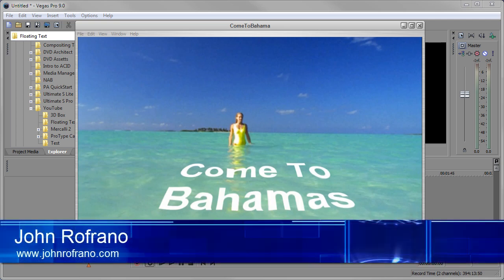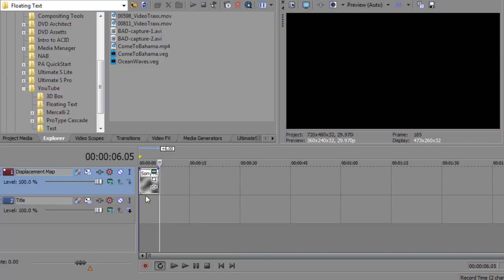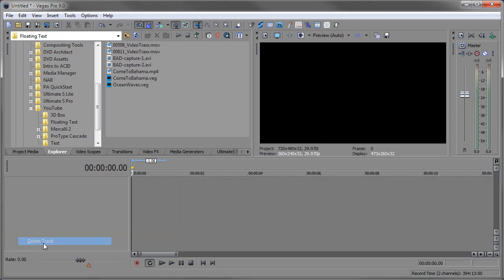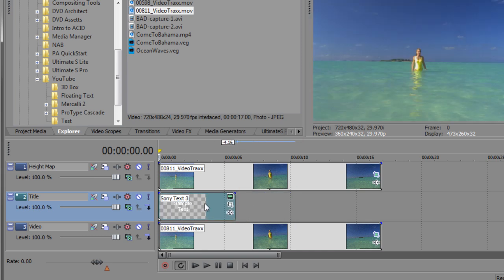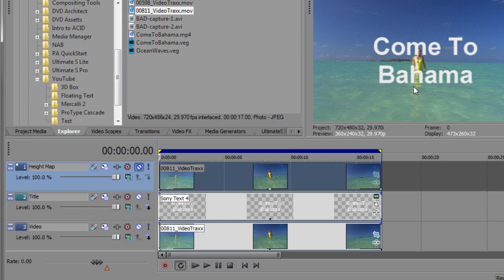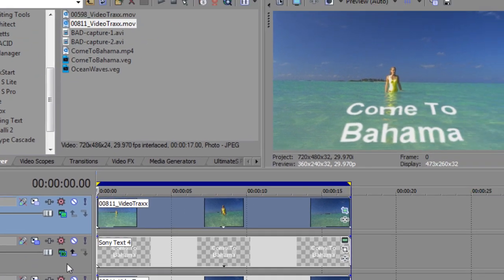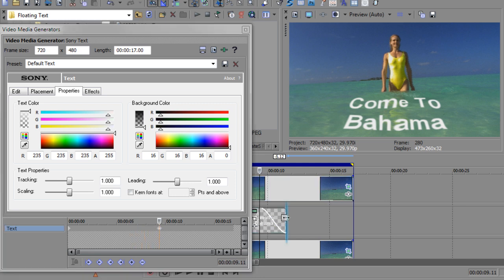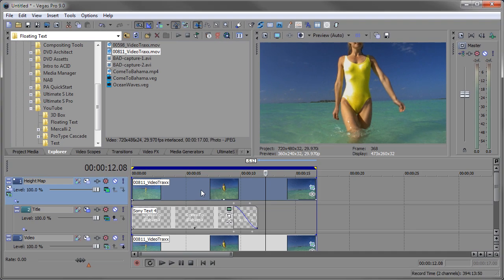Floating Text on Water in a 3D Perspective with Sony Vegas Pro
This tutorial shows you how to use a Height Map or Displacement Map to displace a text title with Sony Vegas Pro. In particular it uses both an animated Noise Texture and real video of the ocean to show to this effect. You will also learn how to use 3D Track Motion to position the text to match the water perspective within the video.